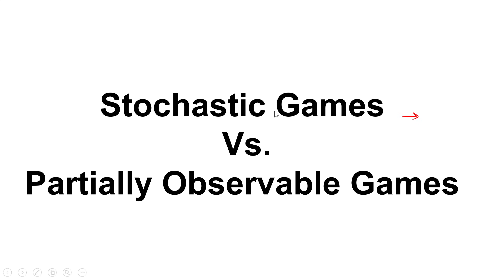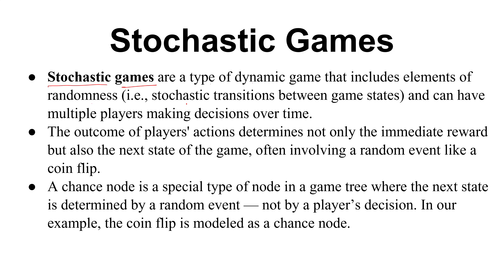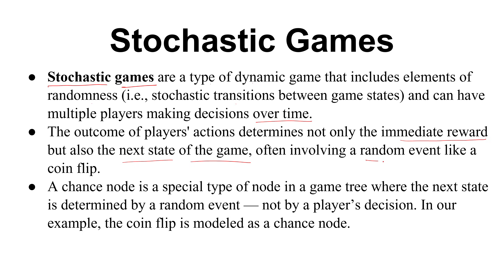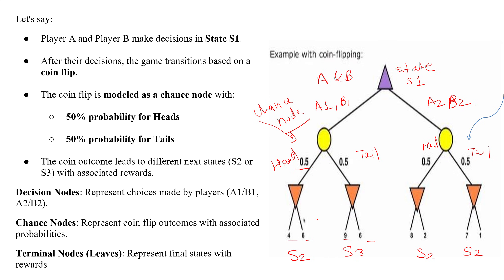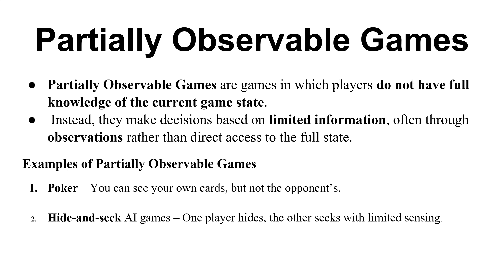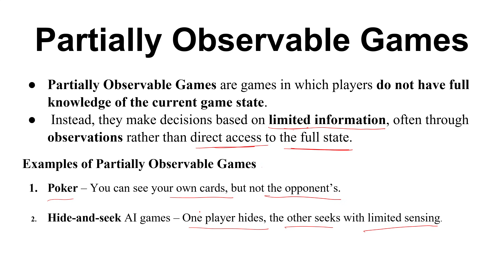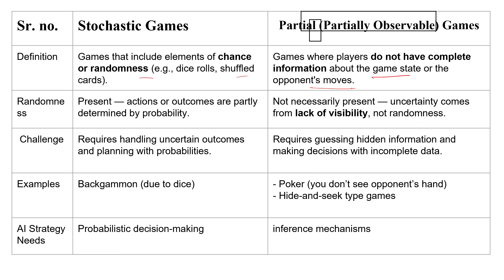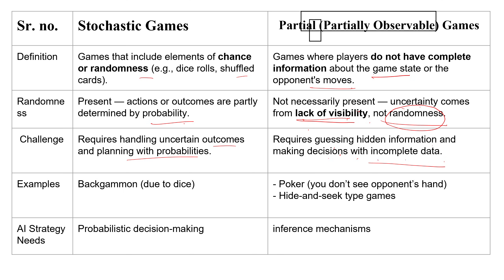stochastic games and partial games in artificial intelligence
🎓 Your one-stop platform for engineering students!
Find handwritten notes, university solutions, ebooks, lab experiments, and more – all in one place.

🔥 Latest Content Available:
- SPPU important questions
- PDF notes for quick revision
- Mini project ideas
- Lecture presentations
- Bifocal practicals & theory